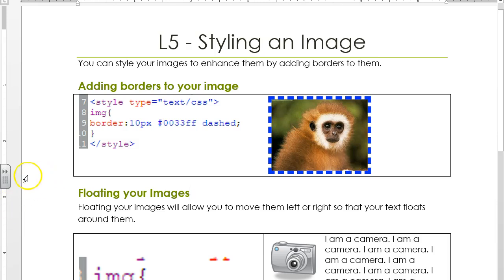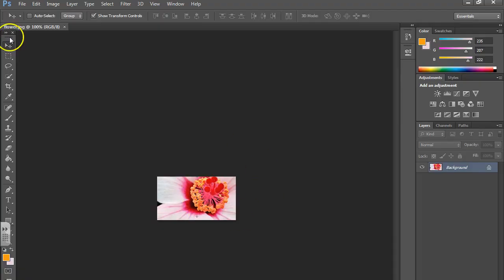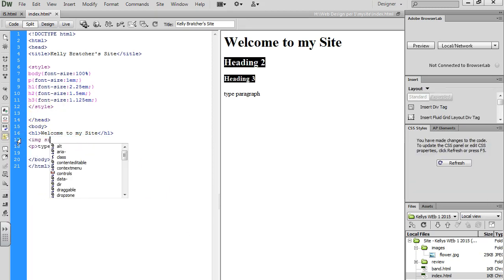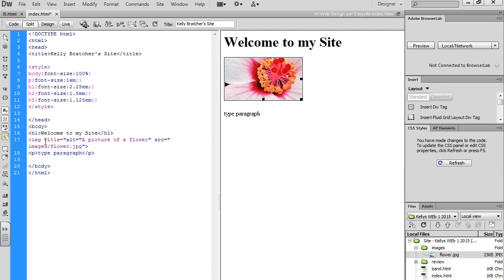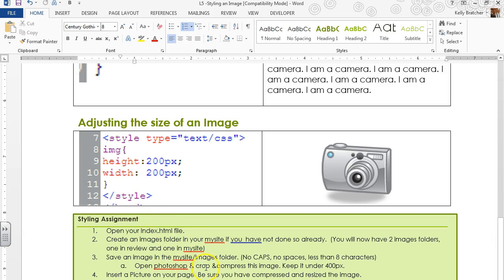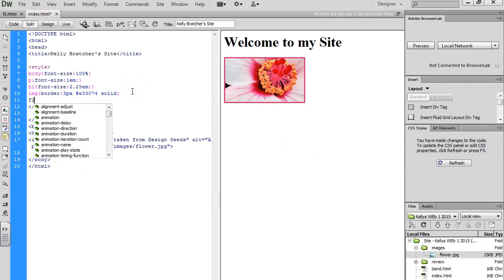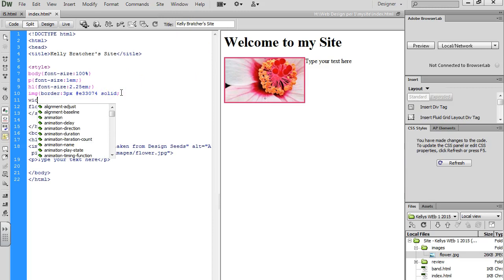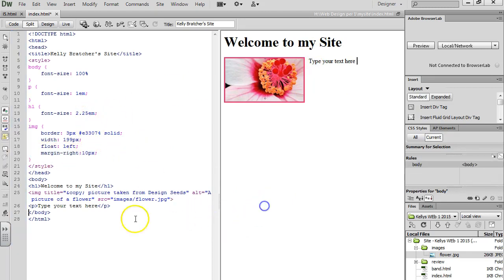L5- Styling an Image